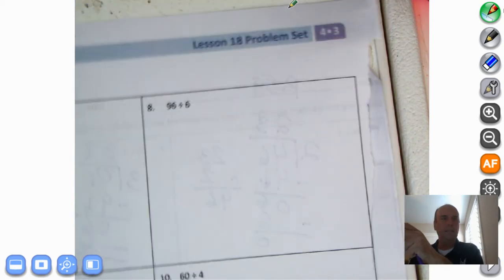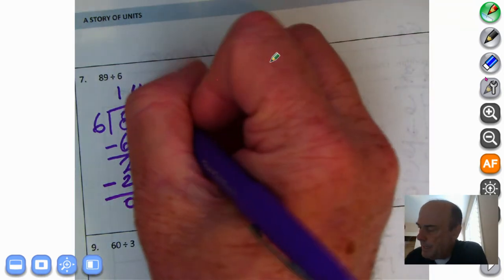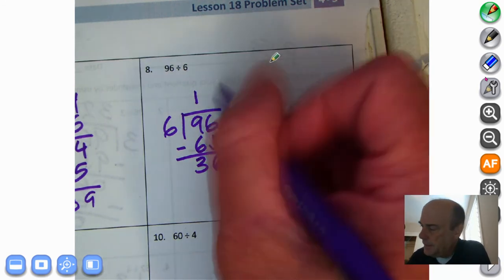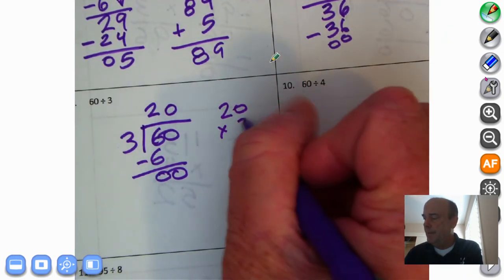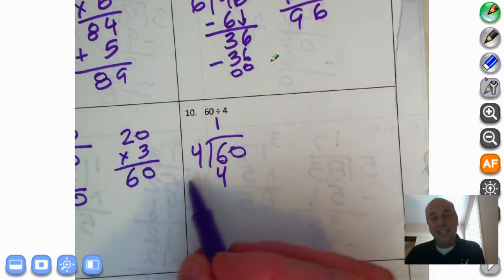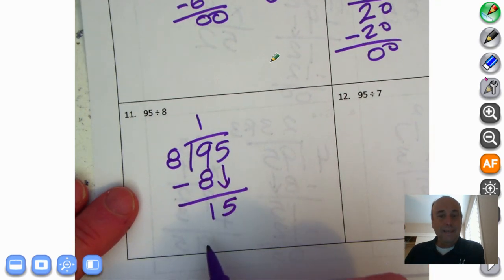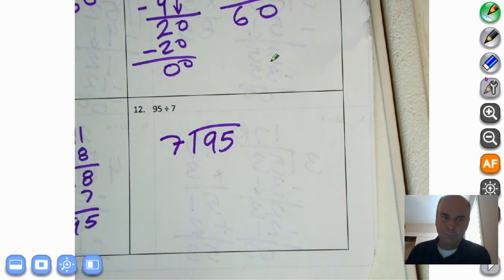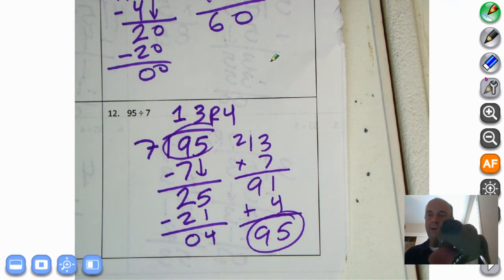Eureka Math, Grade 4, Module 3, Lesson 18 (PS - 2 of 2)